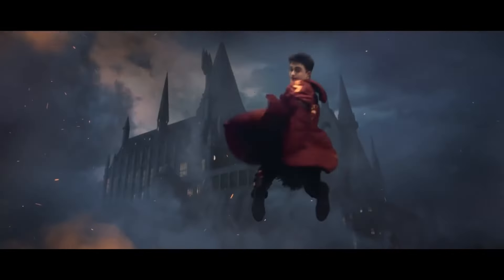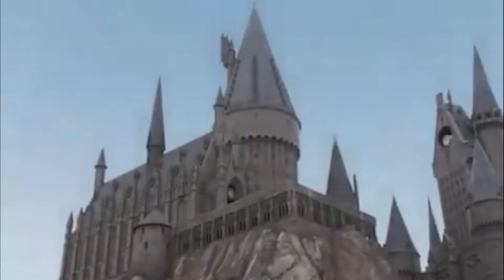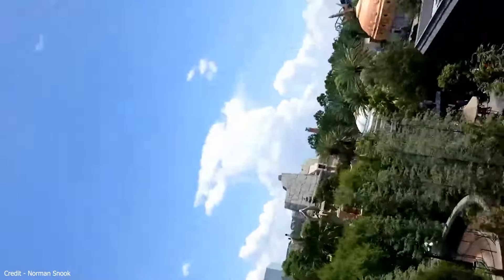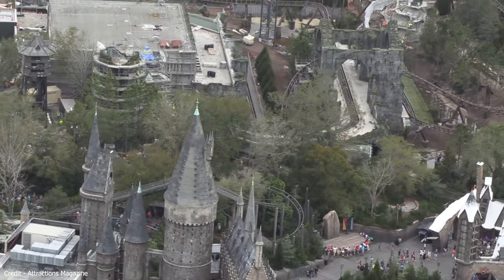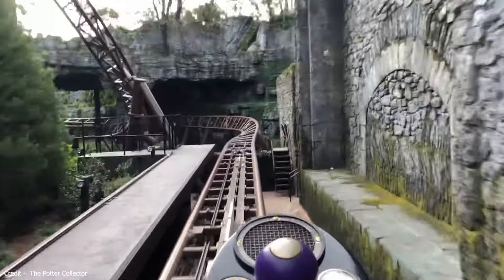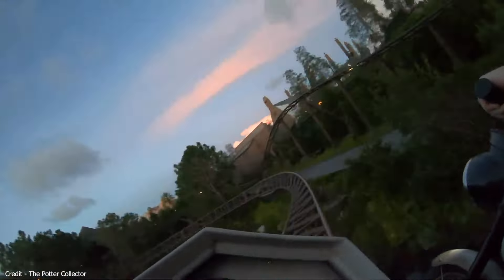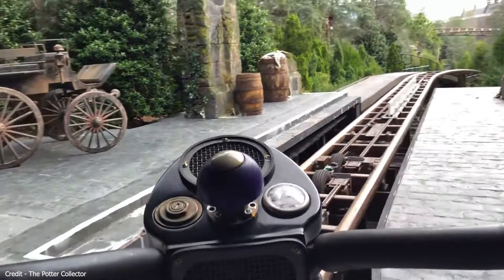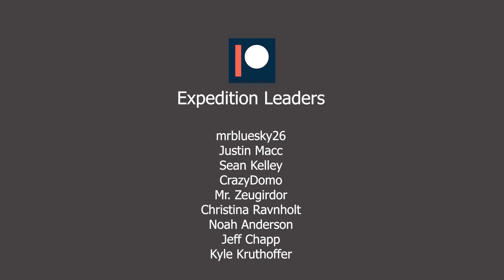The History of Hagrid's Magical Creatures Motorbike Adventure - A Troubled Start | Expedition IoA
Join us as we head to the Wizarding World and look at the replacement for Dueling Dragons/Dragon Challenge. An Intamin coaster based around Hagrid. The History of Hagrid's Magical Creatures Motorbike Adventure as we once again dive into the Lost Continent. As one of the most advanced roller coasters in the world the ride opened in June 2019 to a troubled start becoming known for long periods of down time and technical issues.

Follow us for the latest updates and teasers on upcoming episodes.

Credits -

Music Used